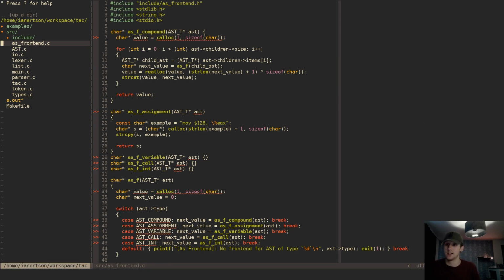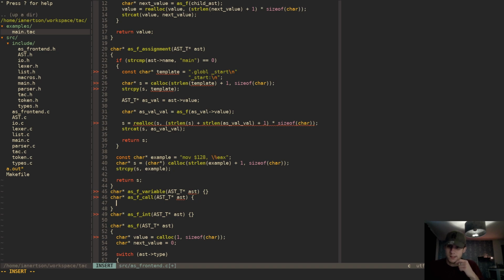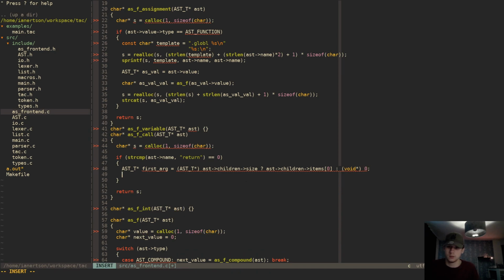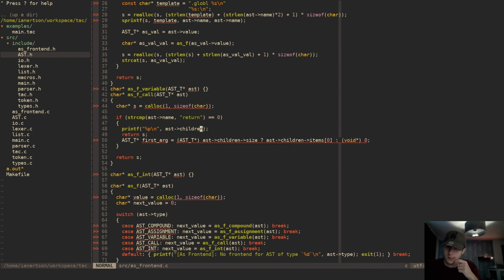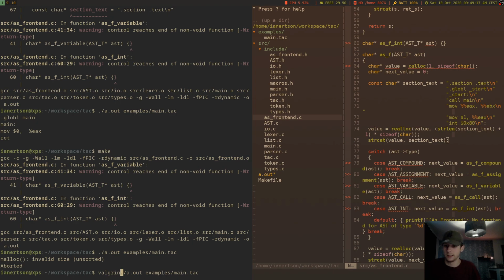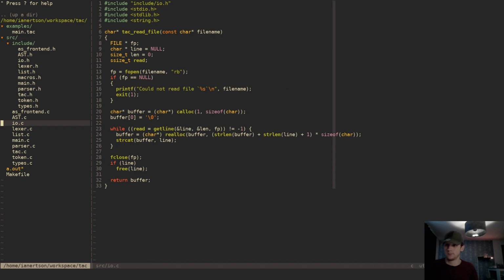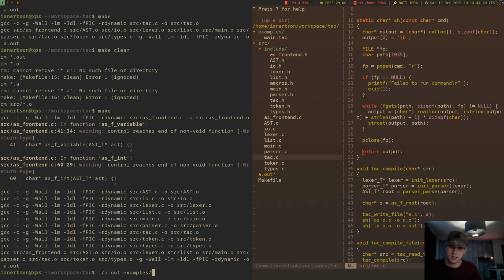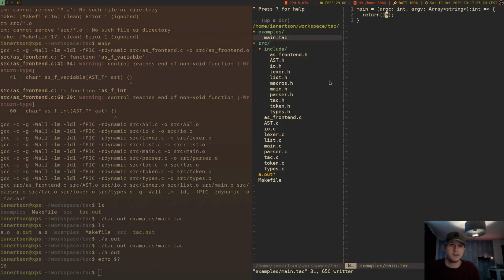Make a compiler - part 3 - Assembly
Having some fun, writing a compiler in C.
In this video we're writing some 32 bit assembly.